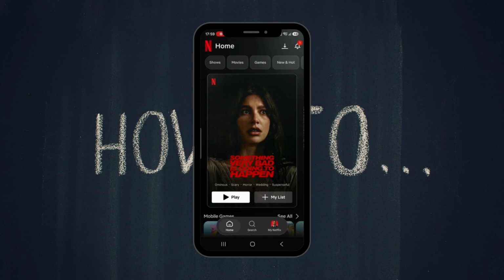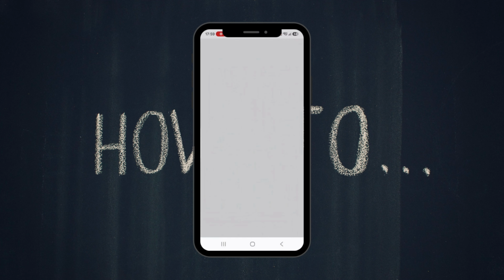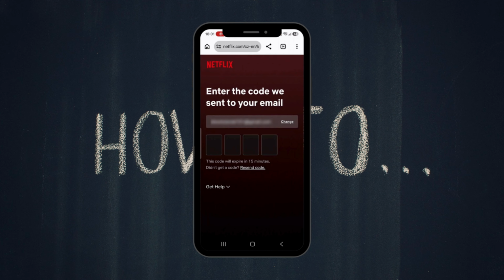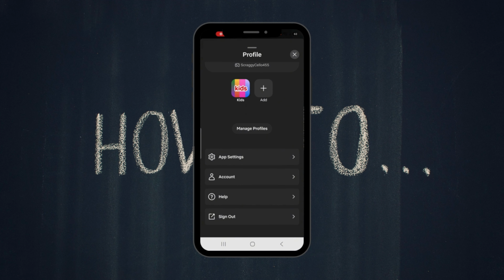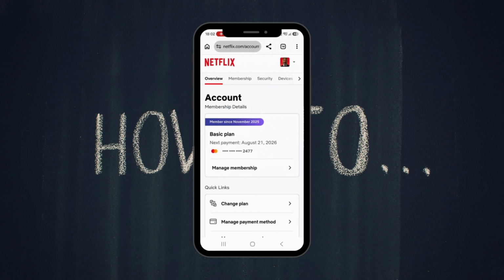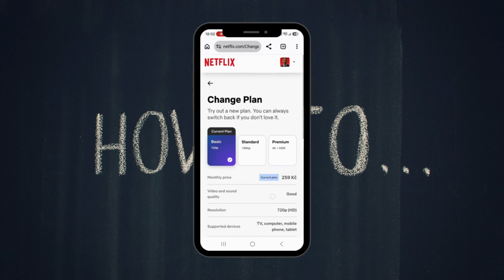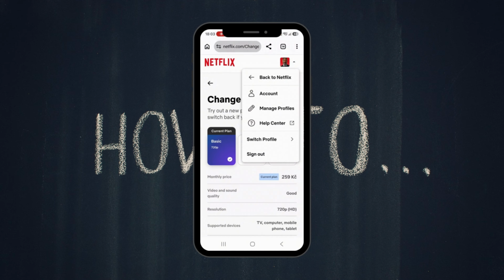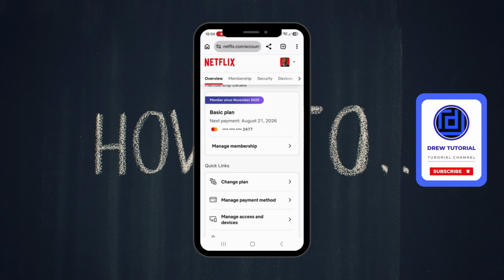How to Upgrade Your Netflix Plan Step by Step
How to upgrade your Netflix plan step by step. Learn how to change your Netflix plan to a higher plan with more features.

In this tutorial, I'll show you how to upgrade your Netflix subscription and choose a different plan. Follow these simple step-by-step instructions to change your Netflix plan.

What you'll learn:

How to upgrade your Netflix plan
How to change your Netflix subscription
Where to find Netflix plan options
How to select a higher Netflix plan
How to upgrade Netflix on your phone or computer